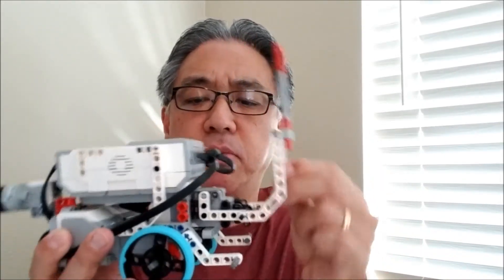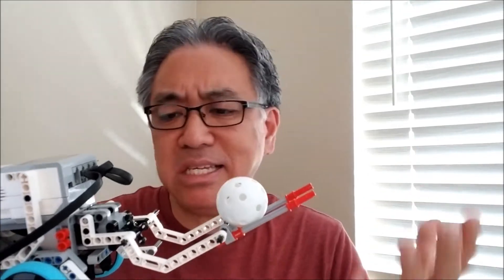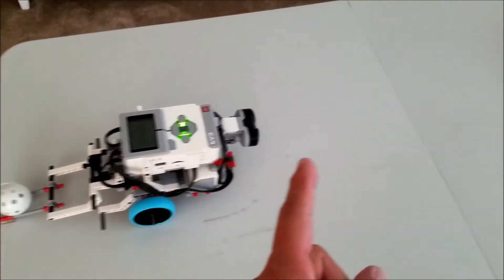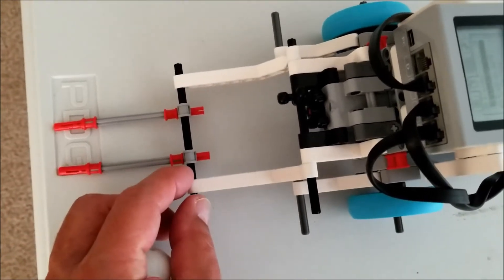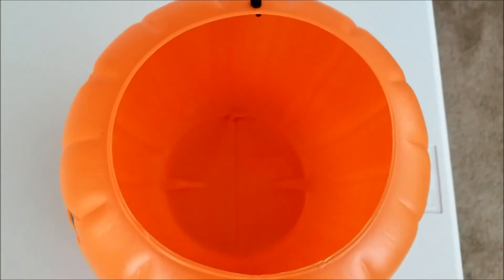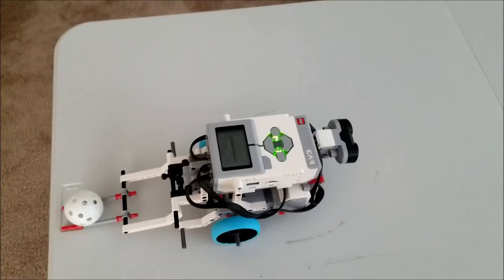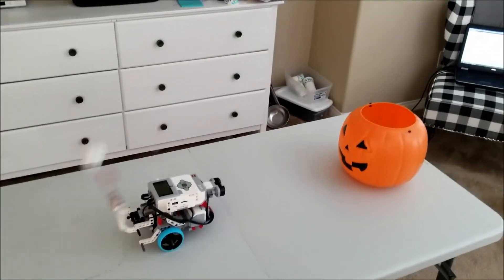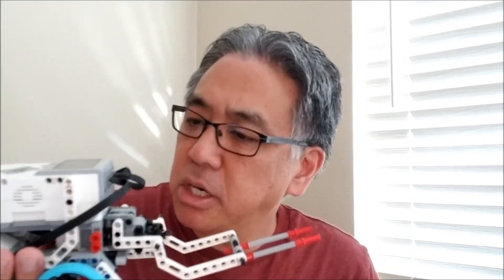"How Consistent & Perfect Is LEGO EV3 Robot??"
Hey guys!!  In this video, I test out how consistent the LEGO EV3 Educator Robot can toss a whiffle ball into my Halloween Pumpkin Candy Container. I have the robot back up, see the candy container, and then toss the ball into the container 10 times to see how often it can successfully toss it in. What is your guess on how many times it can be successful?